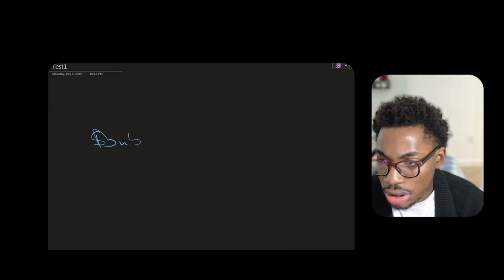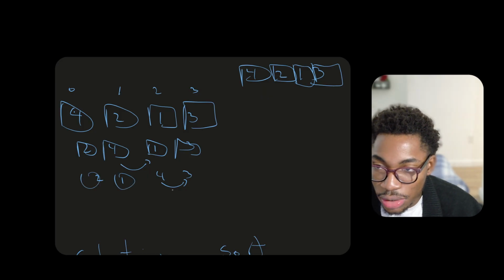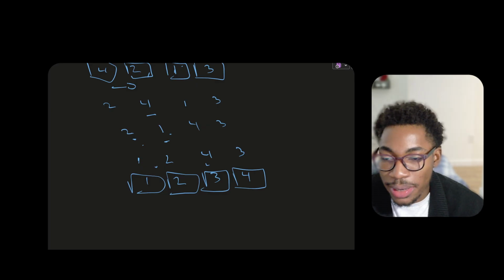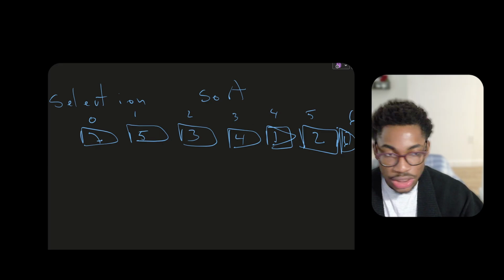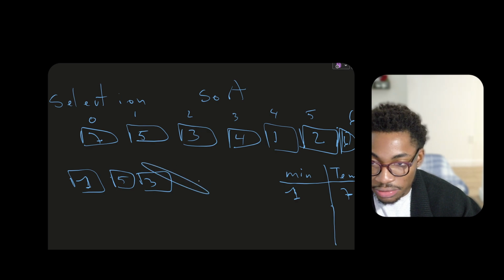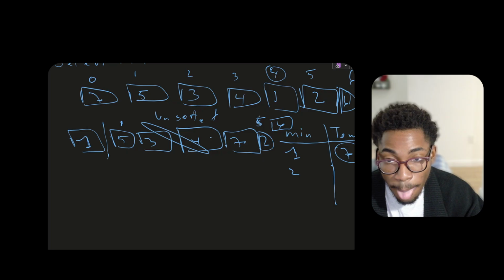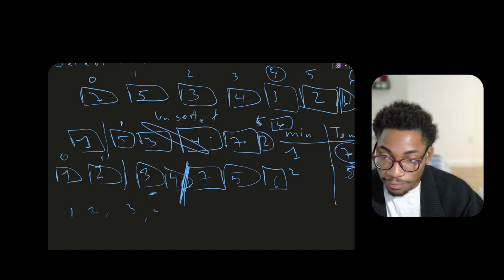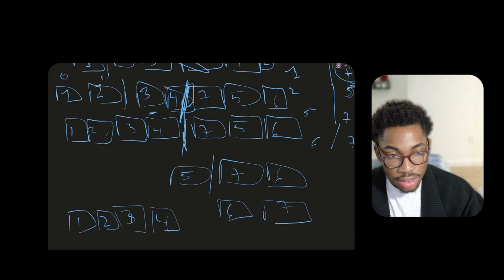Bubble Sort vs Selection Sort Explained Simply (Under 15 Minutes)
In this video, I break down Bubble Sort and the fundamentals of sorting algorithms in a simple, easy-to-understand way — no overcomplication, no fluff.

If you’re:

New to computer science

Learning algorithms for the first time

Prepping for interviews or exams

Or just want a quick refresher

Why it’s important to understand (even if it’s not the most efficient)

How sorting algorithms fit into bigger problem-solving concepts

📌 Watch, learn, and feel more confident with algorithms.